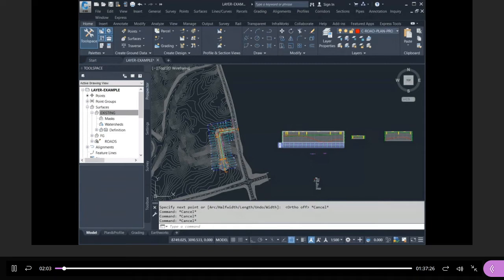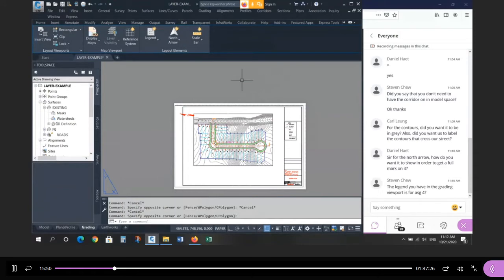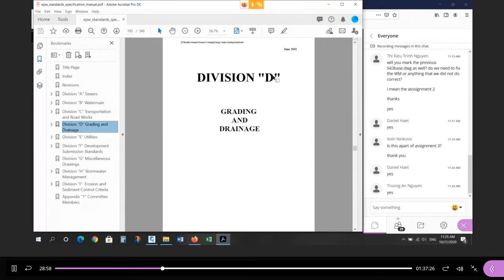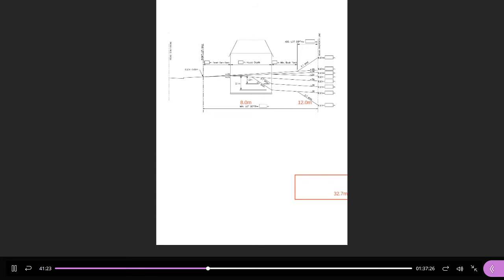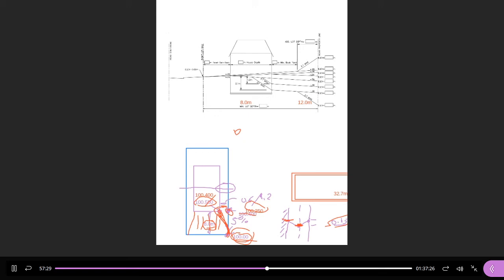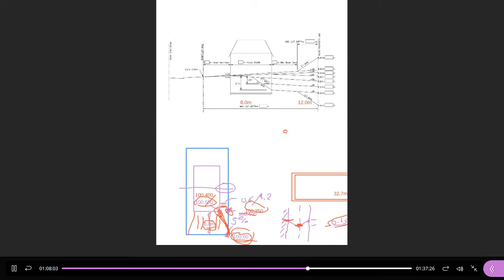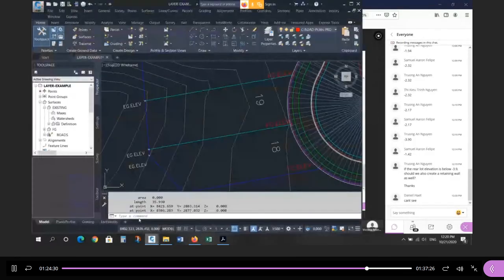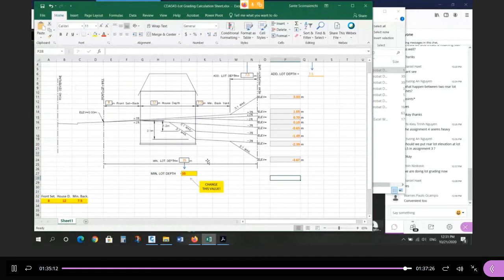10,21 Paper space, lot grading theory